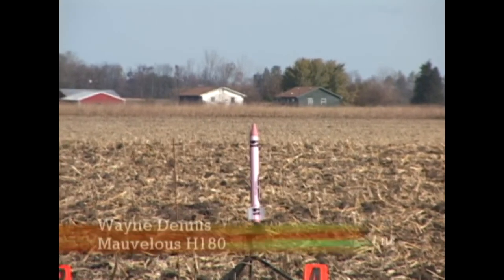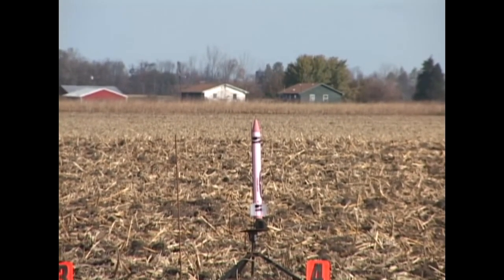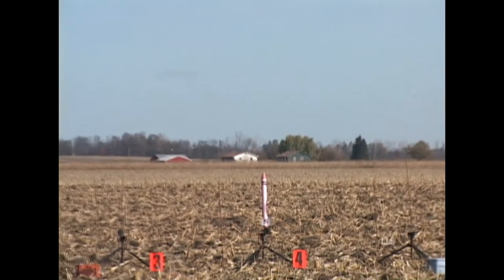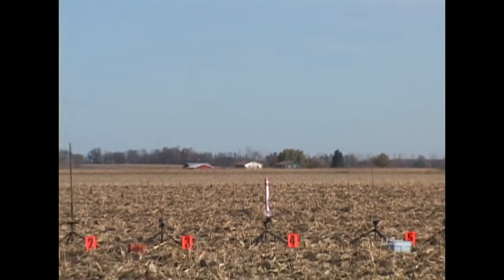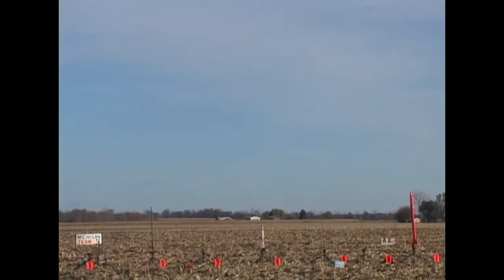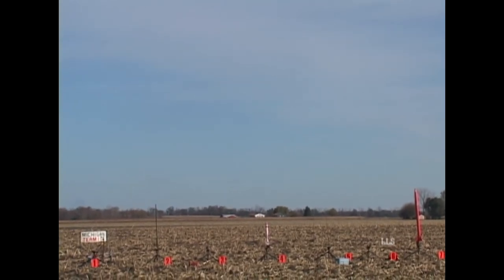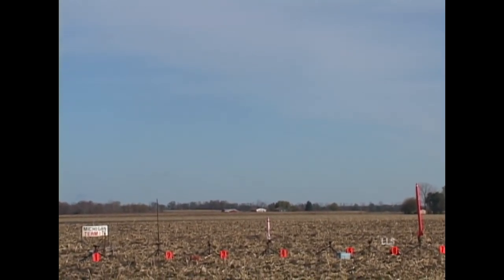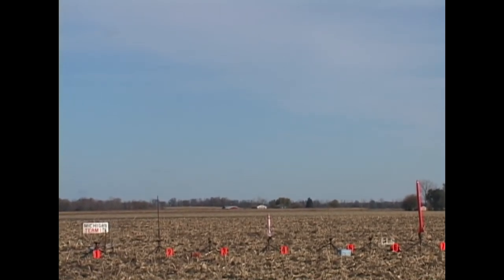TO Wayne Dennis Mauvelous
Wayne Dennis Mauvelous
From Three Oaks Launch DVD